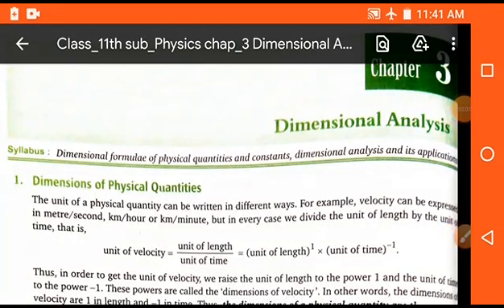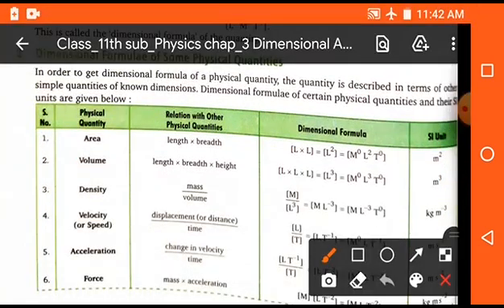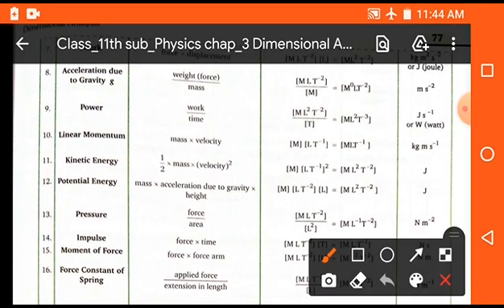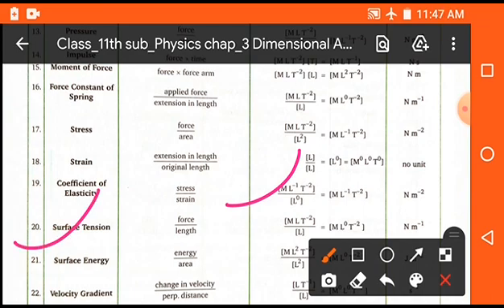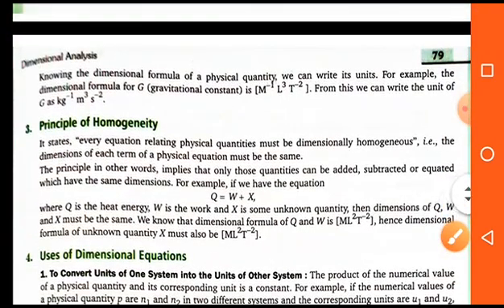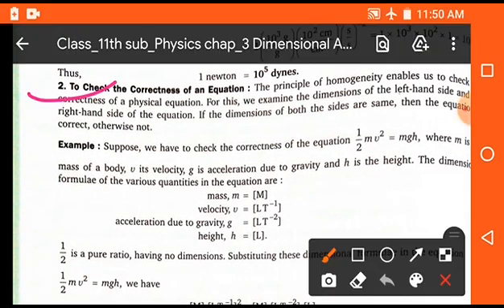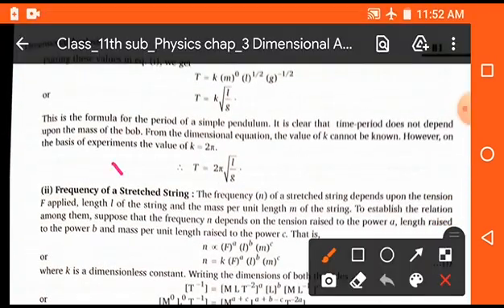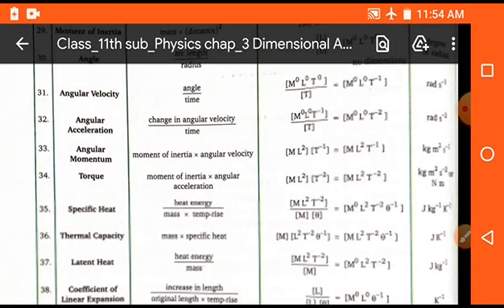Class: 11th Sub: Physics Chap:3 Dimensional Analysis